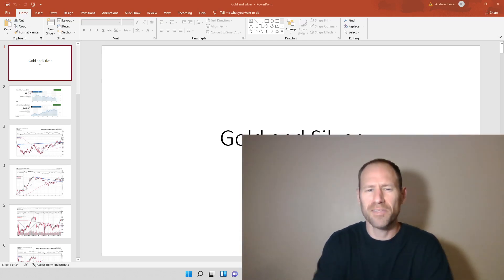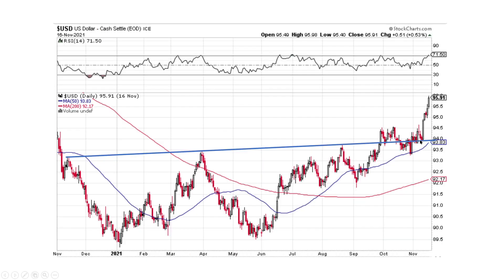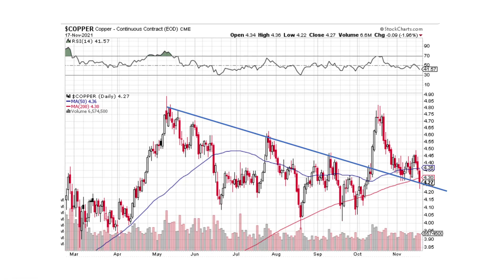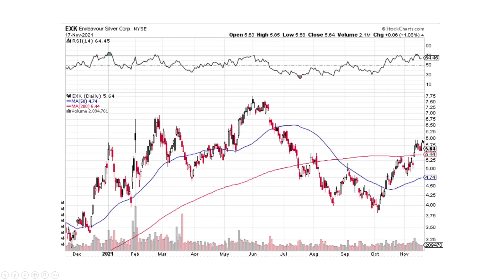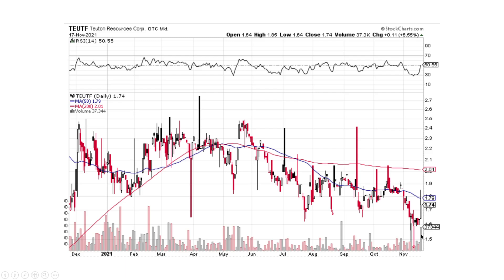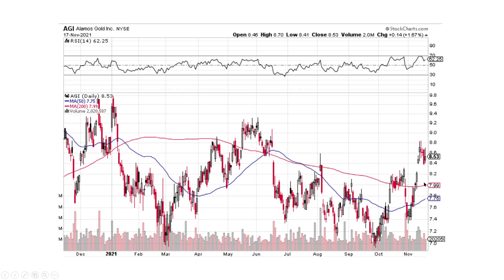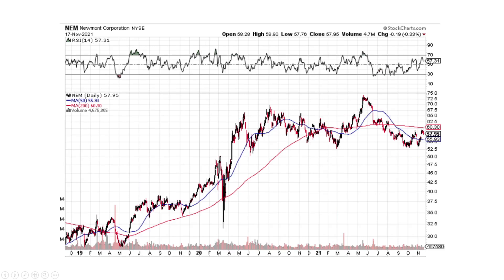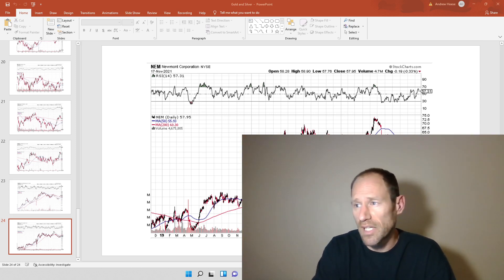Gold and Silver: Technical Analysis: Metals Still Look Good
The metals still look strong for a move higher. bullish engulfing patterns presenting themselves and I think they will continue higher in the short term. Inverse head and shoulder patterns.